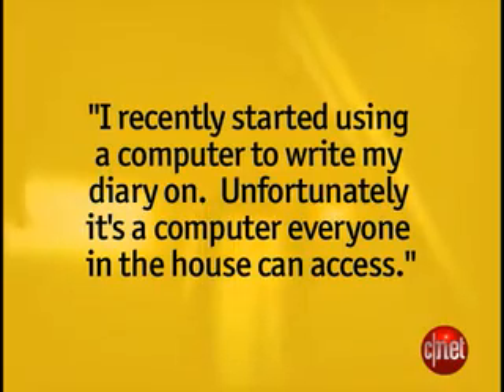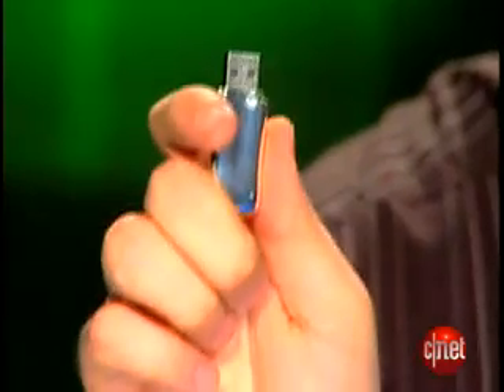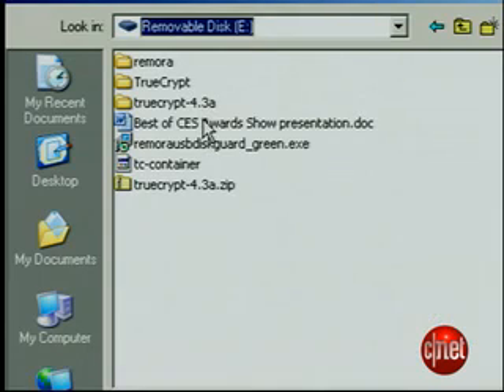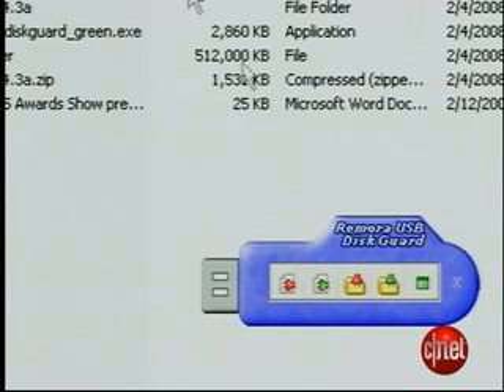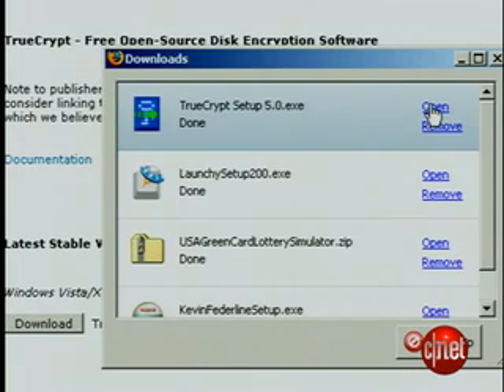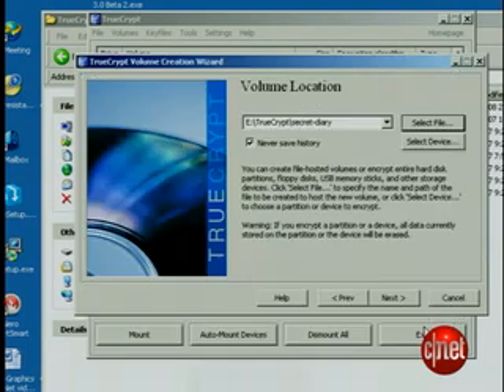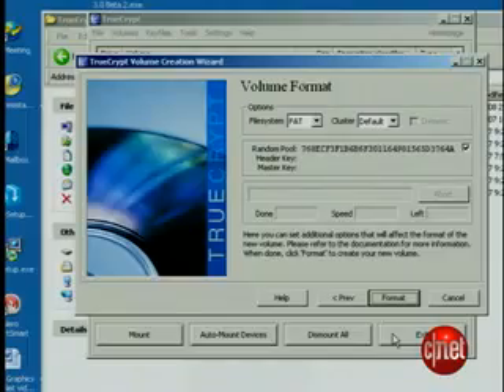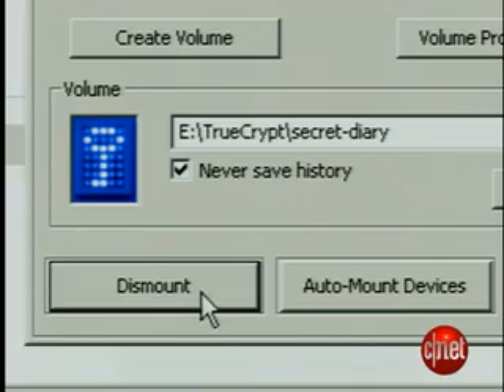Encrypt Files On USB,Jump Drive,Thumb Drive